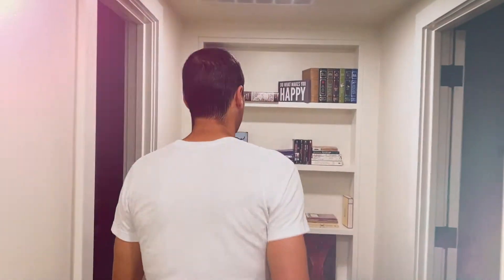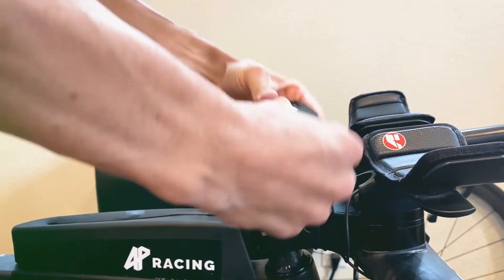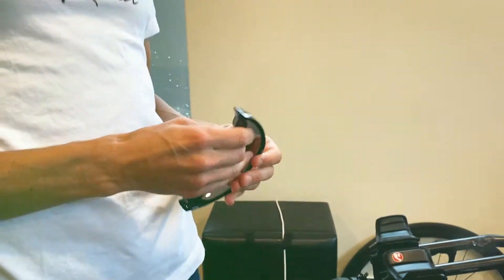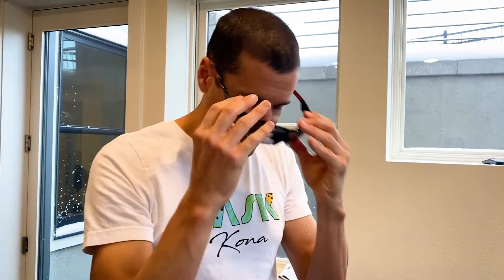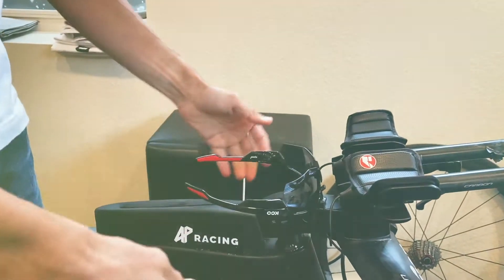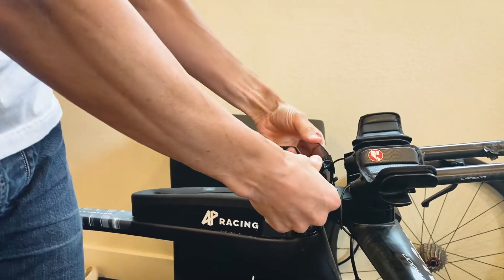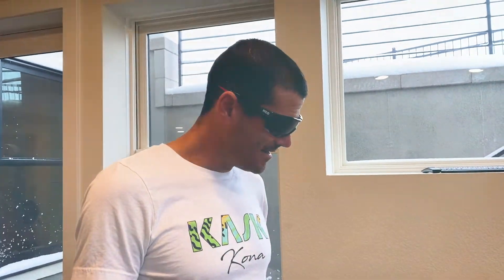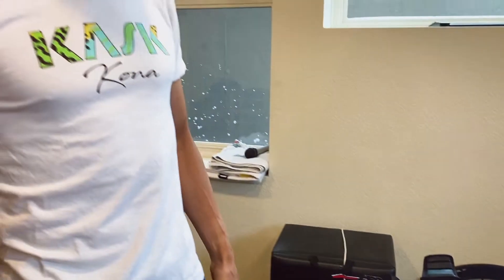A chat with ANDY POTTS - KOO BILLY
Pro Triathlete Andy Potts presents KOO BILLY, the Sunglasses Bike Mount

The BILLY is a sport performance eyewear mount for
 your bicycle, that offer a practical and secure place for your sunglasses when unused.
It is a great eyewear accessory to utilize when going uphill and at low speeds and you can pedal without having to protect your eyes from foreign objects, foul weather, or sweat droplets.
The BILLY is suitable for Road and Triathlon use.

Features
- Framed sunglasses compatible
- Practical and secure
- Quick to install/remove
- Lightweight, only 4 g
- Suitable for Road and Triathlon use